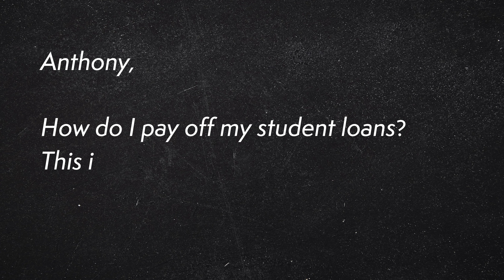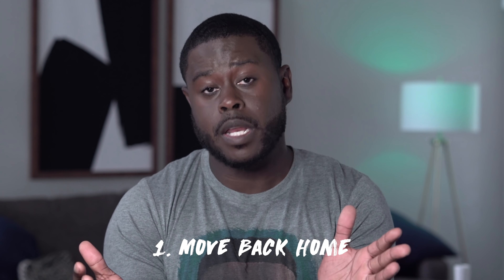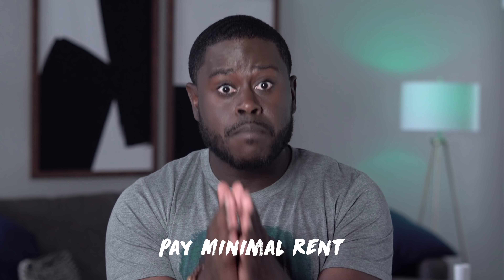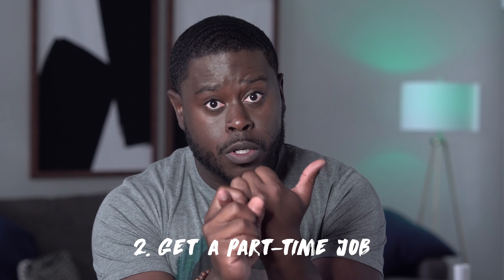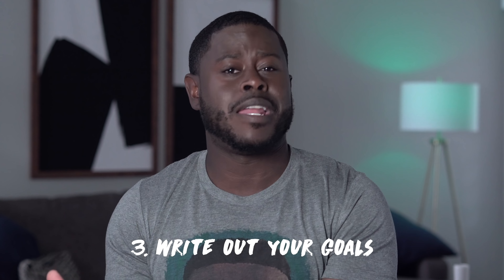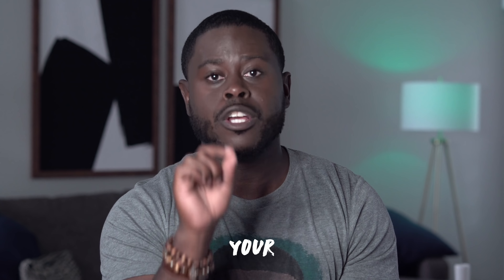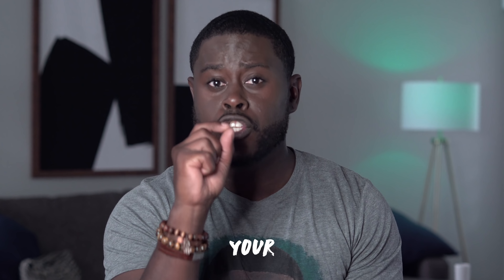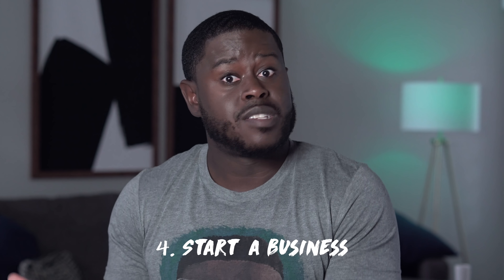How to Kick Your Student Loans to the Curb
Here is how to kick your student loans to the curb!

Get my book, The Graduate Survival Guide. Learn the five mistakes that you can’t afford to make in college